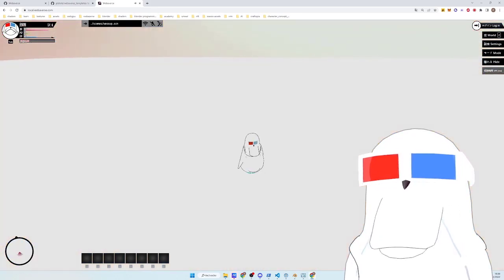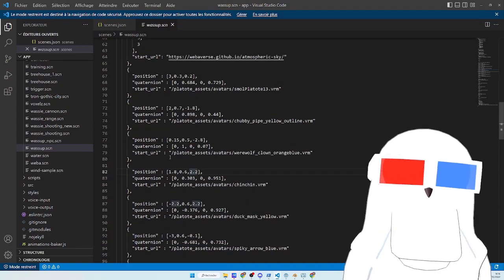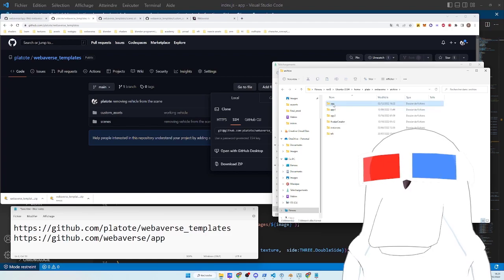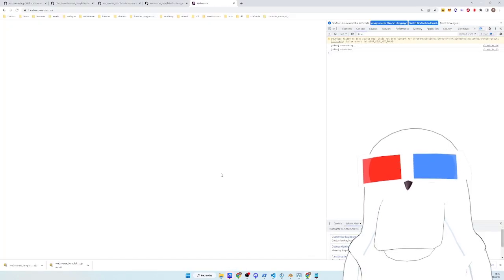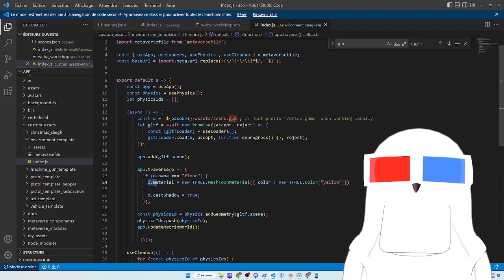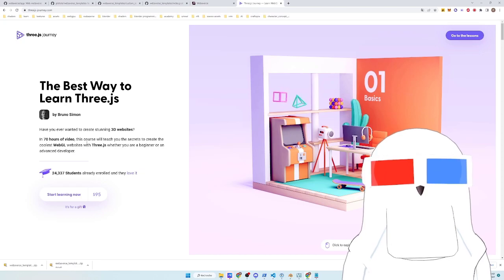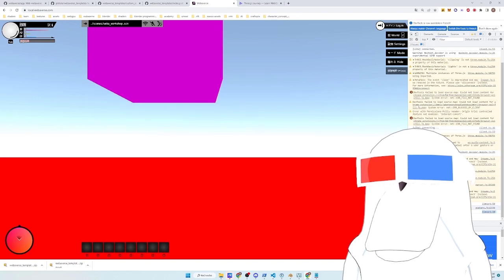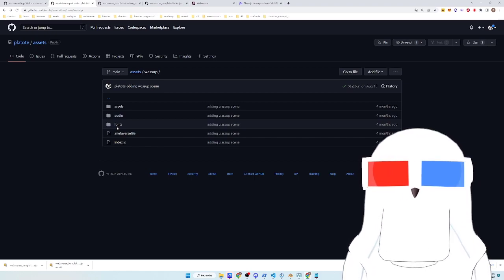Webaverse Livestream || 2nd December, 2022